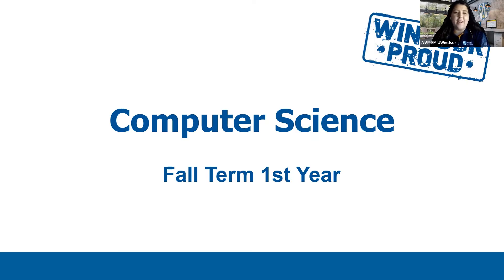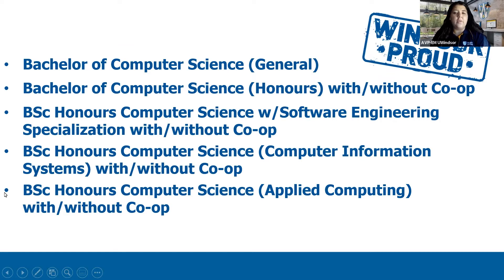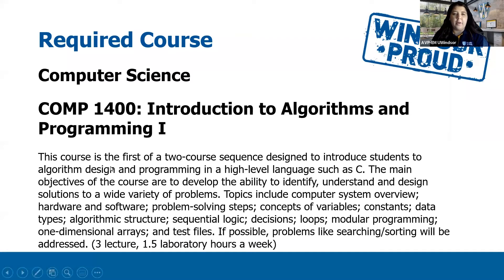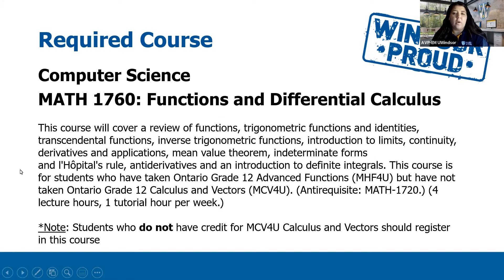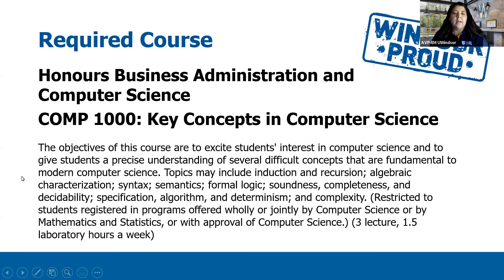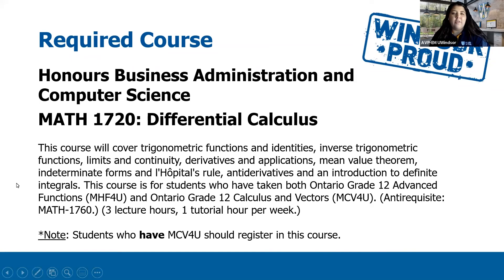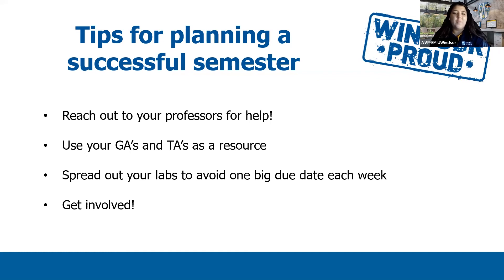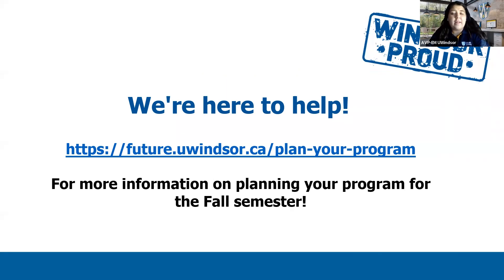First Year Courses - Computer Science